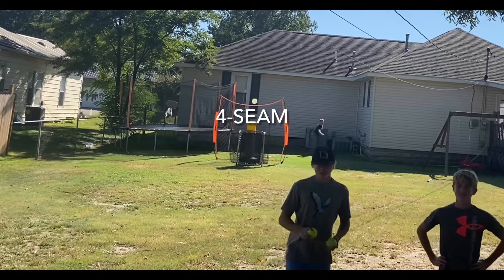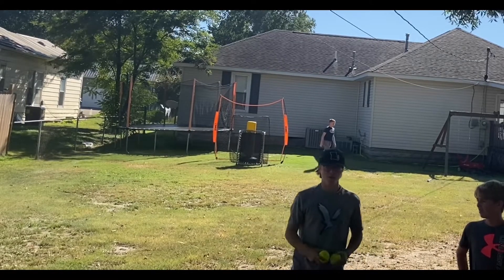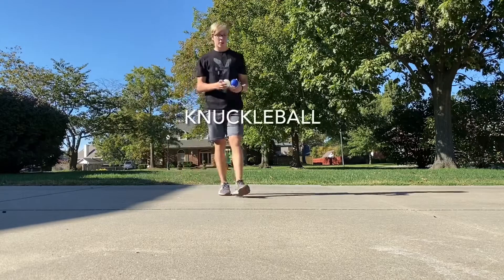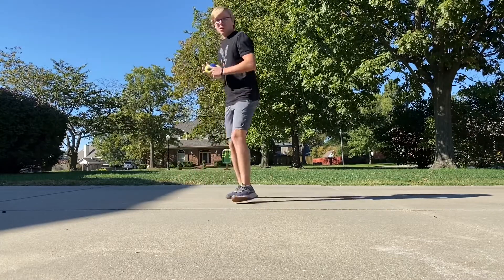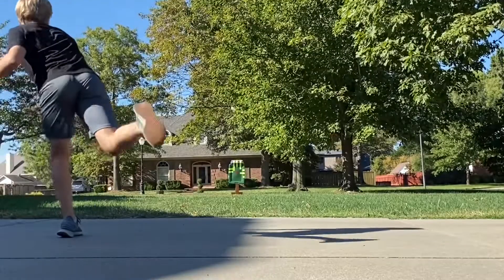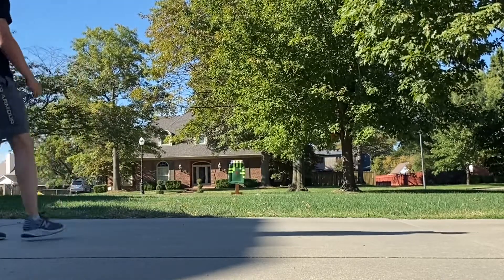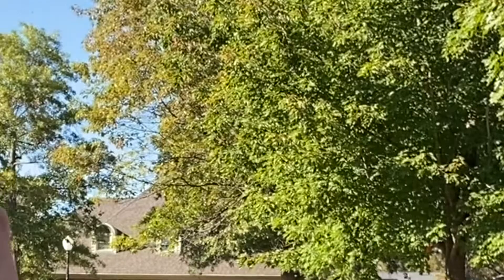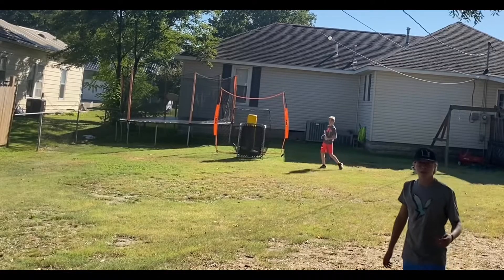How To Throw 15 Nasty Blitzball Pitches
We teach you how to throw the pitches that we use in game.